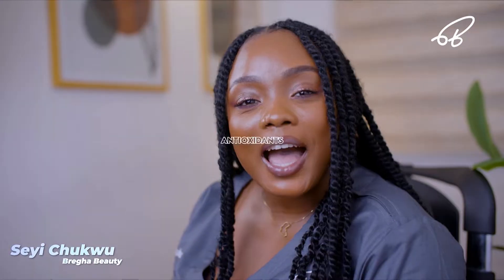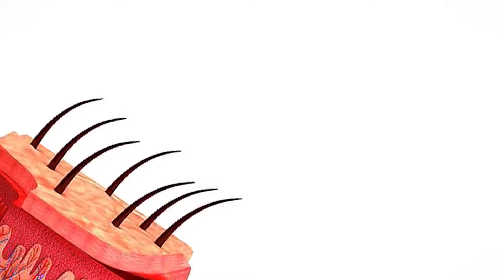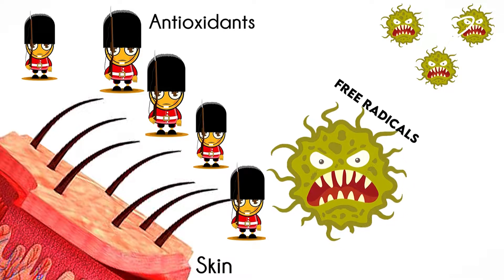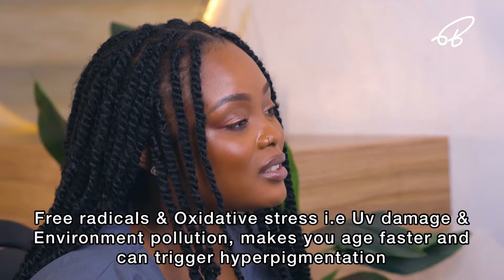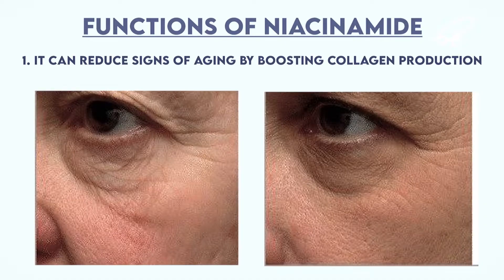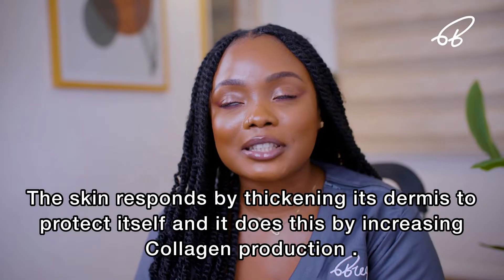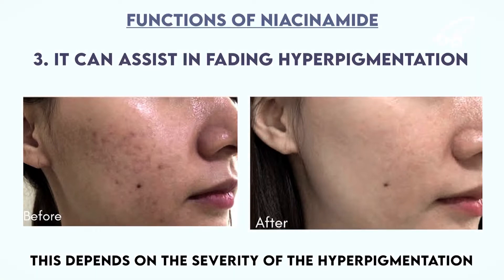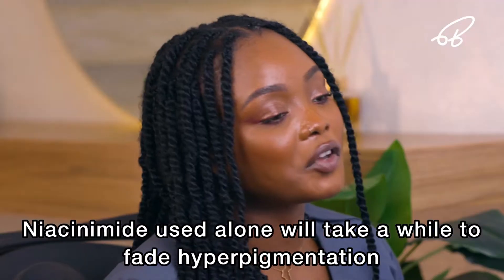Niacinimide! The multifunctional antioxidant for healthy skin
Antioxidants are the Bomb! I call them skin ninjas because they fight almost everything 🥷🤺
In this video, I’m sharing some geeky details about one of the superstars in this genre & that’s ✨NIACINIMIDE ✨

So if you’re dealing with :
Skin redness, burning sensation, dryness, acne , hyperpigmentation ….in the right formulation this might be your girl 👍🏾She’s an excellent negotiator 🤝